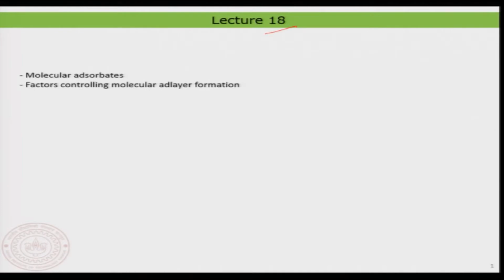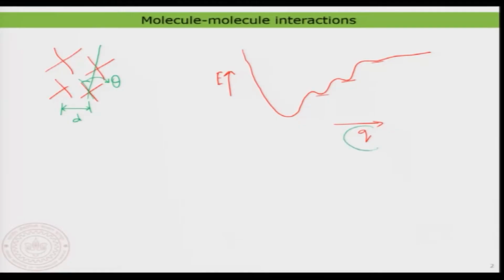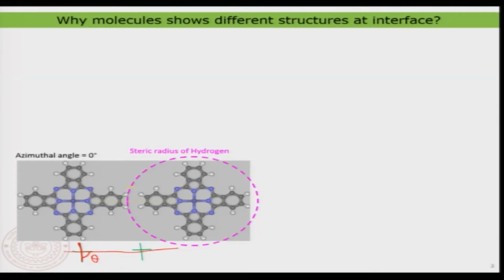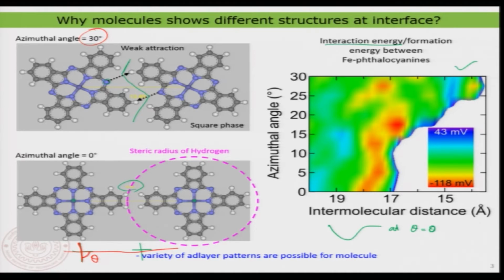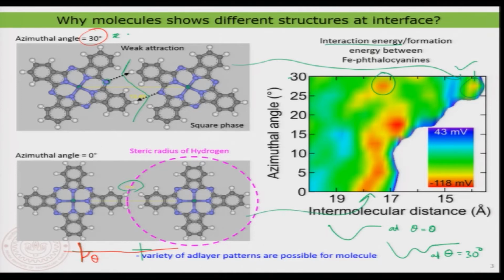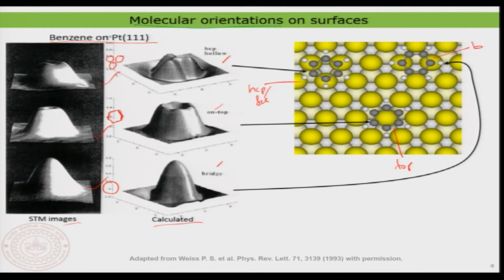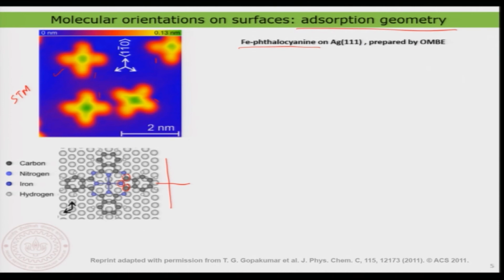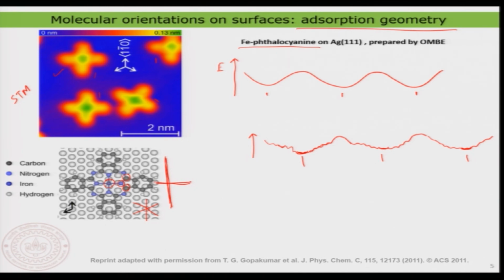Lecture 18 : Molecular Adsorbates: Factors Controlling Molecular Adlayer Formation II